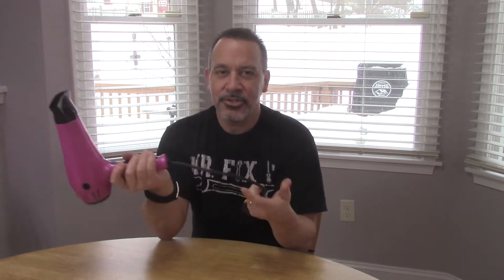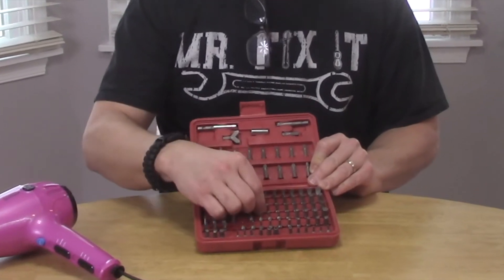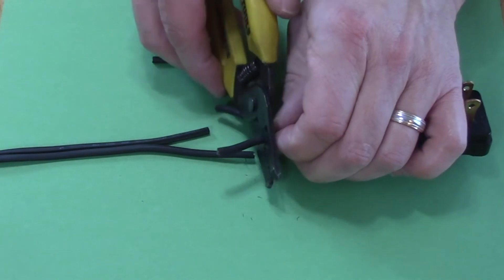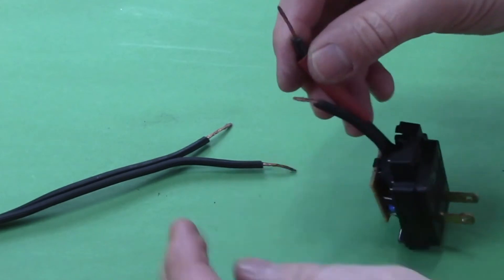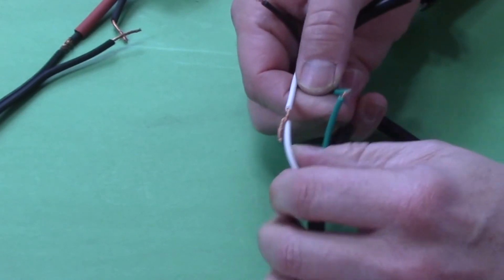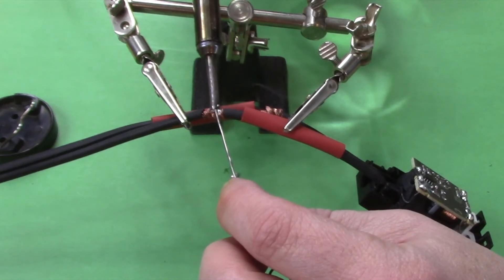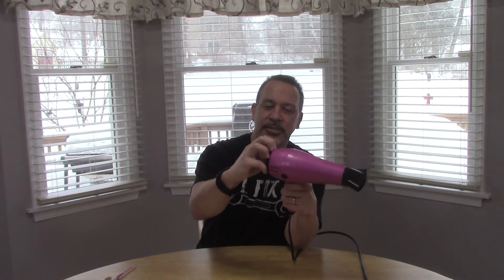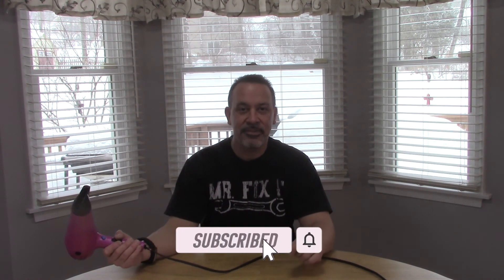Right way to fix electrical cord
Clean, safe fix for an electrical cord.  If you have a wire or extension cord that is frayed, cut, cracked, torn or otherwise damaged I’ll show the correct way to fix it.  You can finish off the repair with either electrical tape of shrink tubing.  The example is on a hair dryer with GFCI but this repair works on just about any appliance or tool.

Security Bits
Soldering Kit
Heat Shrink Tubing
Scotch 33 electrical tape
Helping Hands Magnifier
Wire strippers
Soldering Kit